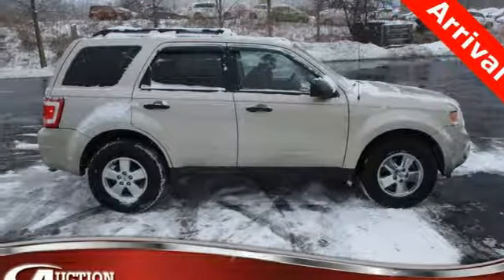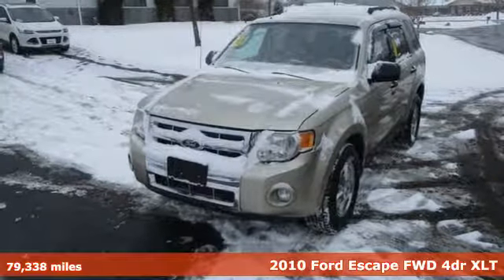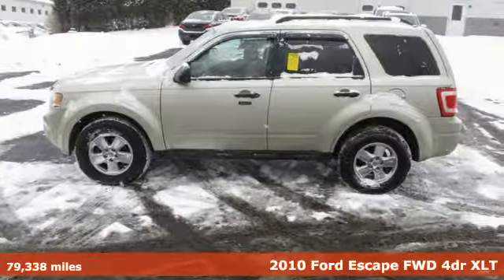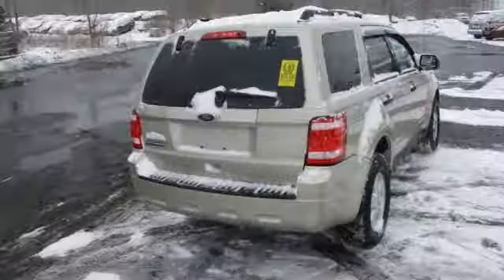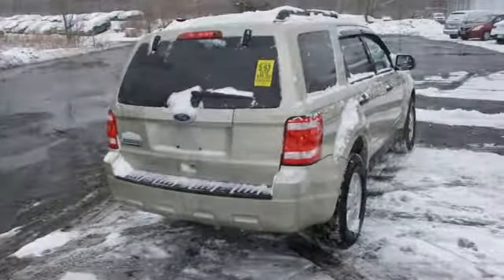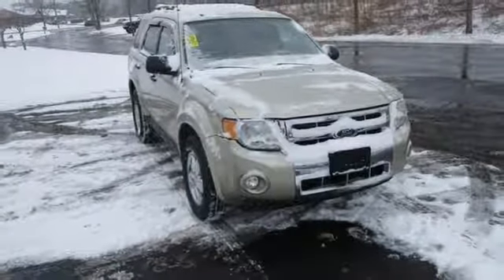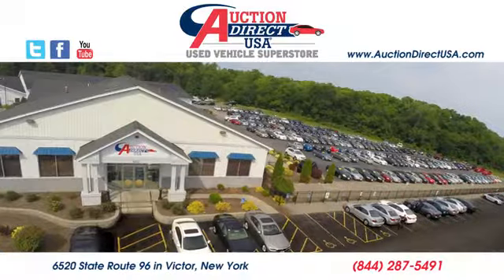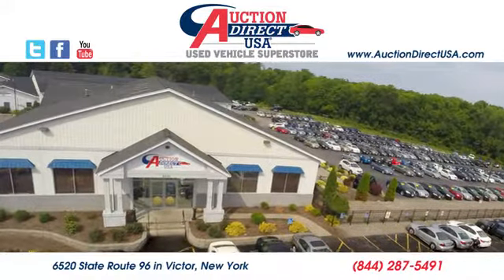2010 Ford Escape Rochester NY Victor, NY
Year: 2010
Make: Ford
Model: Escape
Trim: XLT
Engine: 2.5L I4
Transmission: 6-Speed Automatic
Color: Gold
Interior: Charcoal Black
Mileage: 79338
Stock #: VT34507
VIN: 1FMCU0D79AKB56340
Front fog lights, Fully automatic headlights, Power door mirrors, Power driver seat, Remote keyless entry, Roof rack: rails only, Steering wheel mounted audio controls and this fuel efficient Escape gets an estimated 28 MPG on the highway!!brbrPlease give us a call anytime at 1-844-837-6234 and one of our representatives will be glad to assist you with any questions you may have. Auction Direct USA prides itself with it's No Haggle atmosphere and please make sure to ask your associate about our 5 Day 500 Mile Buy Back Guarantee!! Feel free to bring in any trade-ins as we will provide a Free Appraisal on site. Even if you aren't buying a vehicle from Auction Direct USA we would purchase your vehicle. Come in today and see first hand how Auction Direct USA is revolutionizing the used car industry and making purchasing or selling your used vehicle as easy and stress free as possible!brbrOdometer is 29304 miles below market average! 21/28 City/Highway MPGbrbrAwards:br * 2010 KBB.com Brand Image AwardsbrReviews:brbr * If you're looking for traditional SUV features, such as high ground clearance and a high seating position, but you want it in a smaller, more fuel-efficient package, the 2010 Ford Escape makes a good choice. Source: KBB.com

Address:
6520 State Route 96